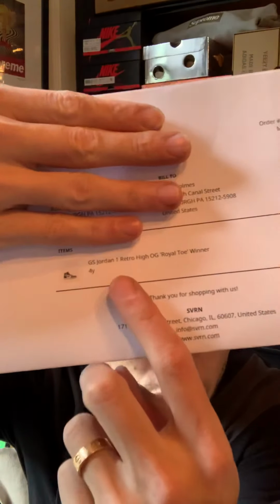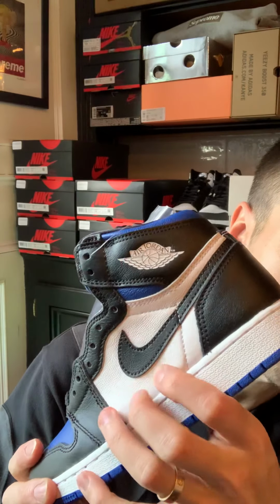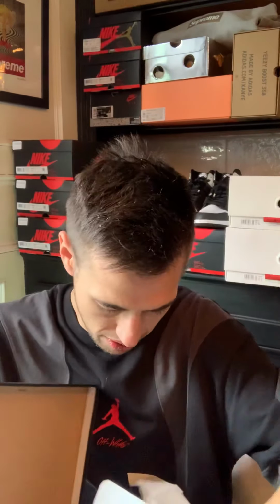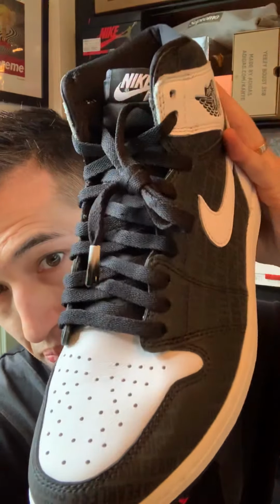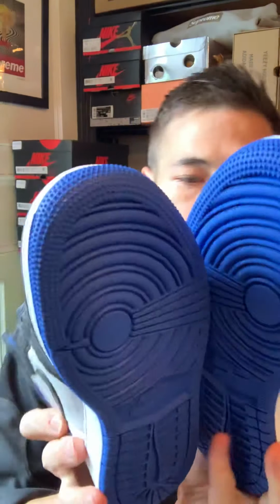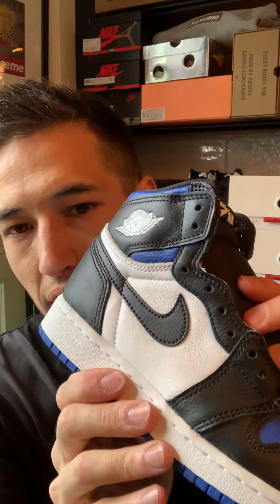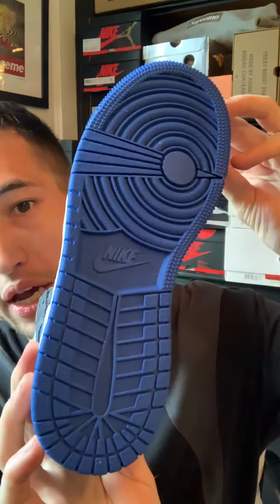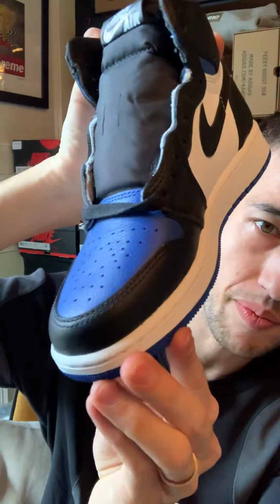I Secured 9 Pairs of Jordan 1 Royal Toes Manually & Met Will Motivation at A Car Show Today!!!!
I Secured 9 Pairs of Jordan 1 Royal Toes Manually & Met Will Motivation at A Car Show!